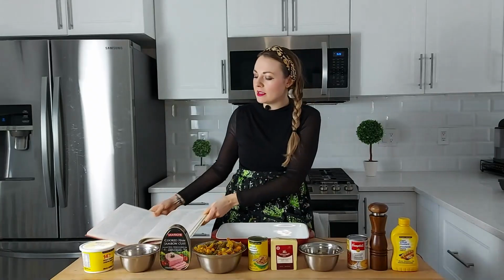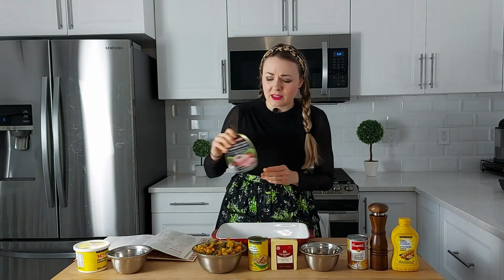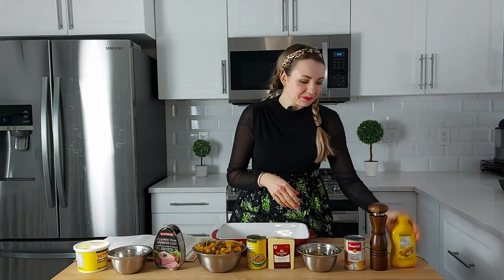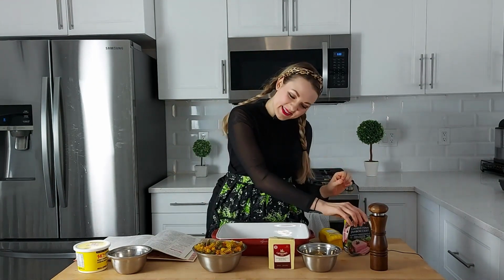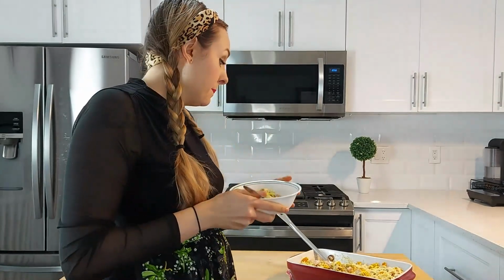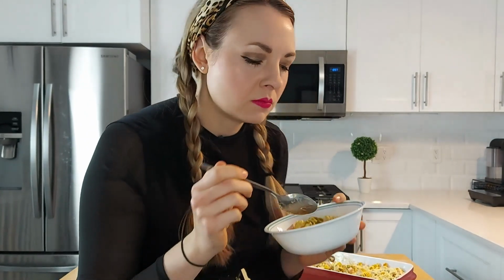Retro Ham Casserole with a few SECRET Ingredients!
THIS IS NOT THE HAM CASSEROLE YOU WANT TO EAT.
But it is the ham casserole that you can't stop eating once you start.

This 1966 recipe will throw you for a spin and reawaken your tastebuds. It's creamy, salty, a little crunchy and can be thrown together any night of the week in under an hour (including cooking time!)

Let me know how your ham casserole goes!

RECIPE:
2 cups green noodles, cooked and drained
1 cup sour cream
1 cup or can of diced cooked ham
1/2 cup sliced "ripe" olives
1/2 cup chopped roasted peanuts
1 can sliced mushroom, drained
1 teaspoon prepared mustard (yellow or dijon)
1/4 teaspoon pepper (but I recommend more!)
1 can cheddar cheese soup
1 cup grated sharp cheddar cheese

Preheat oven to 350F and boil your pasta to al dente if you haven't already.
Mix all the ingredients EXCEPT the cheese in a bowl and empty it into a large casserole dish. Sprinkle the top with the cheese. Bake for 25 minutes and enjoy!
Serves 6.